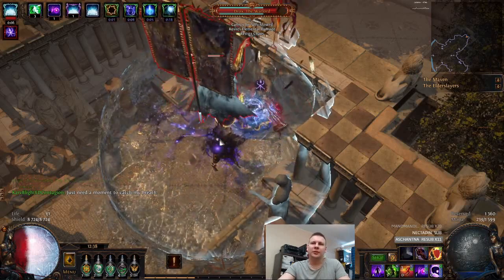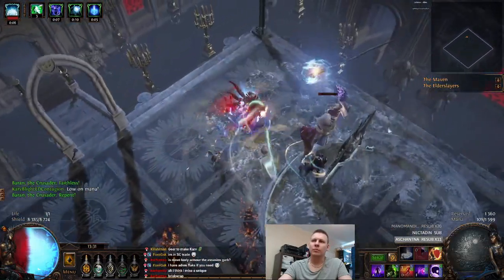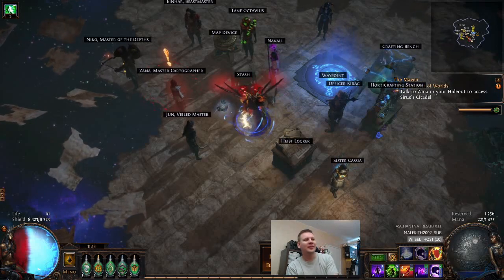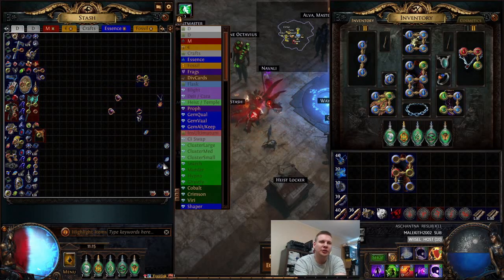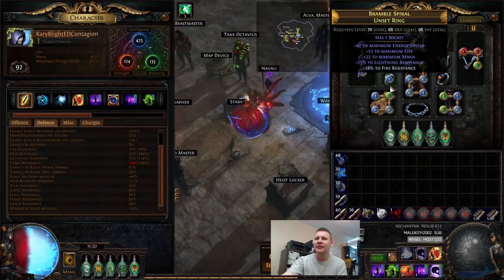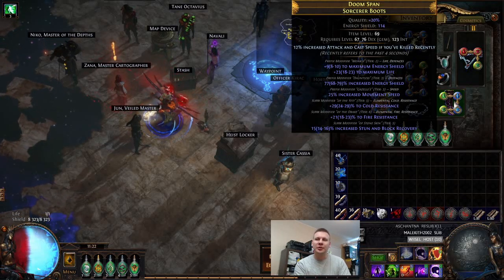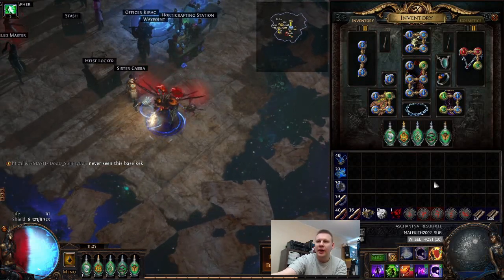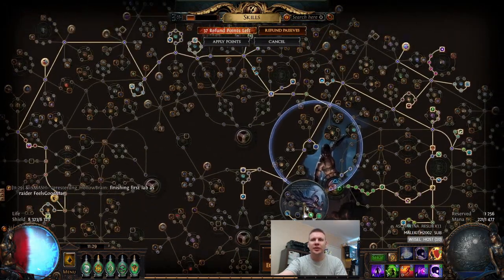[Path of Exile] We're About To Start Farming Awakener! | 3.14 Ultimatum HC SSF #4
After devastating RIP to a server hickup, we're back at 90+ and selfcasting already! Missing only one thing before we start farming Sirus..